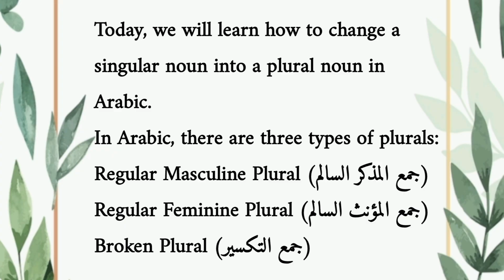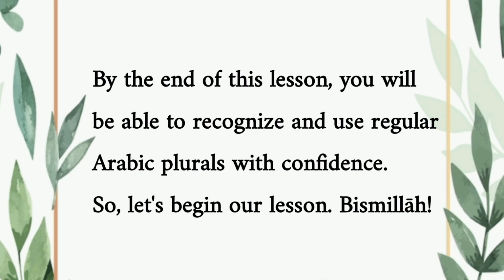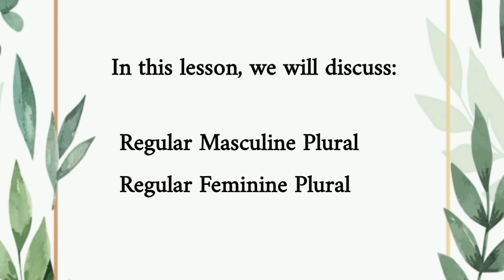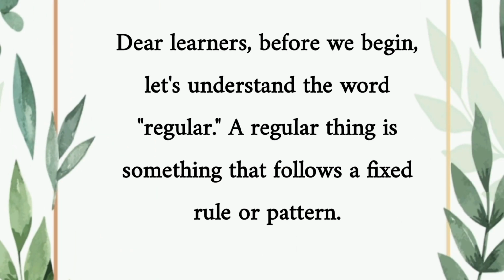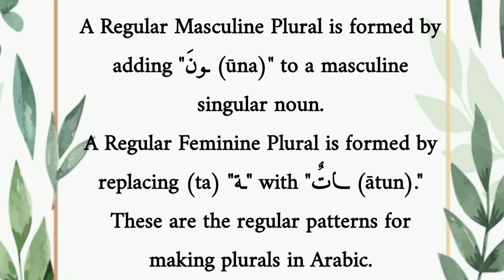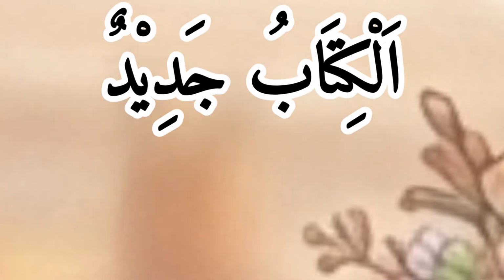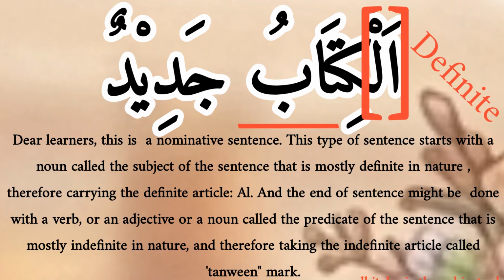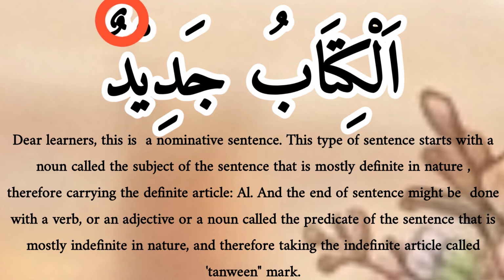sound plurals in arabic | arabic for beginners | arabic for beginners,arabic for english speakers,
Welcome to Lesson 07 of our Easy Quranic Arabic Learning series! In this tutorial, we dive deep into Arabic Plurals, specifically focusing on the Sound Masculine Plural (جمع المذكر السالم) and the Sound Feminine Plural (جمع المؤنث السالم). Understanding how these regular plurals work is essential for translating and understanding the Quran accurately.

​Watch until the end for clear explanations, Quranic examples, and easy-to-follow rules!